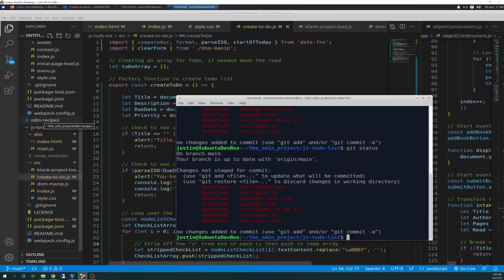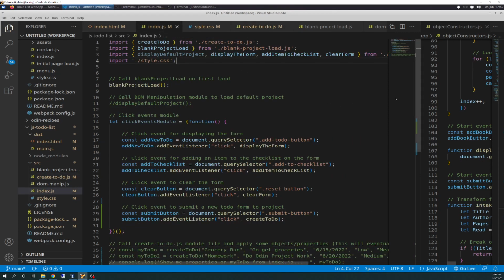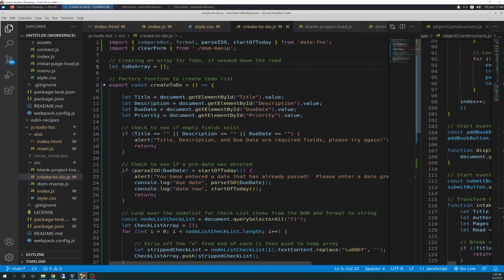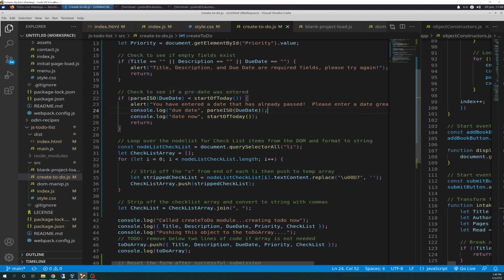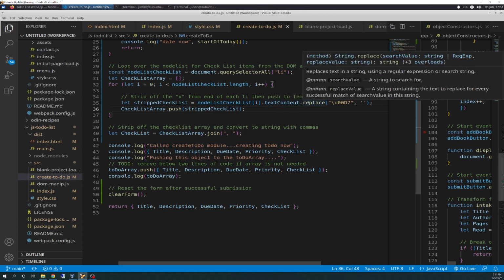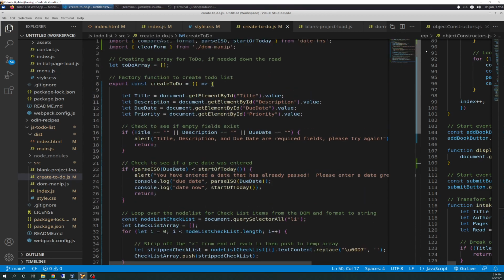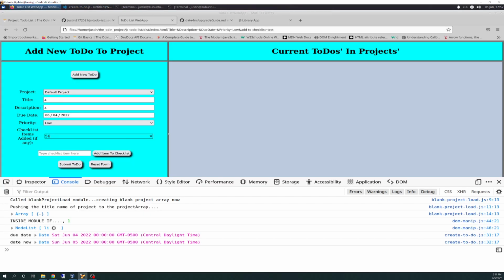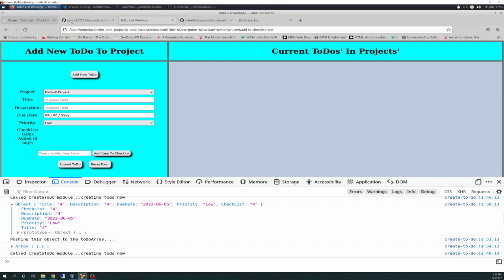The Odin Project VLOG | Day 115 CODING For BEGINNERS | JavaScript Project ToDo List Part 4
I continued the JavaScript project, "ToDo List".  I completed most of what I think I want at this point for the UI form.  I read the documentation for date-fns, installed it, and used some of its cool modules/libraries in this video (for my createToDo module).  Today, I also wrote the logic for data cleansing and error checking for proper user input requirements.  Next video, I will likely work on the "backend web storage API" so I can write the objects and/or the array created from the createToDo to it, and also create the DOM manip for that portion for the display for the user.  Enjoy!